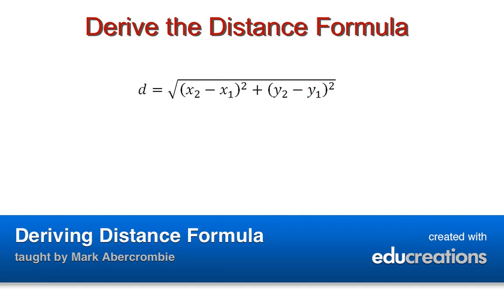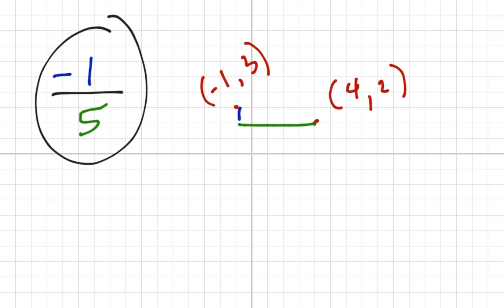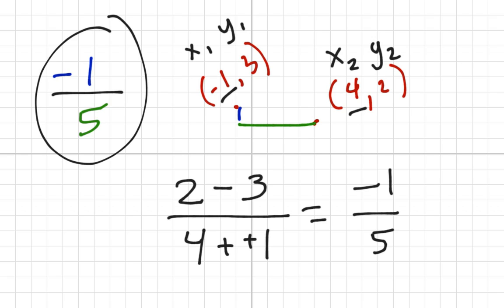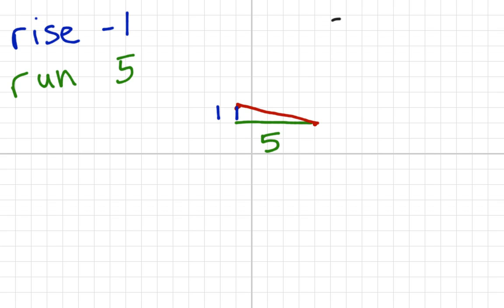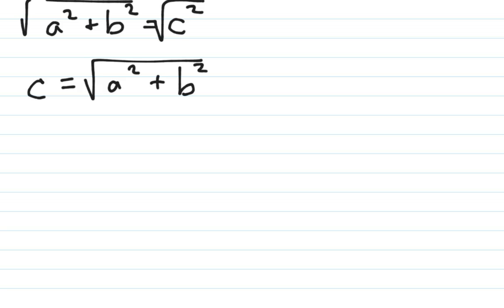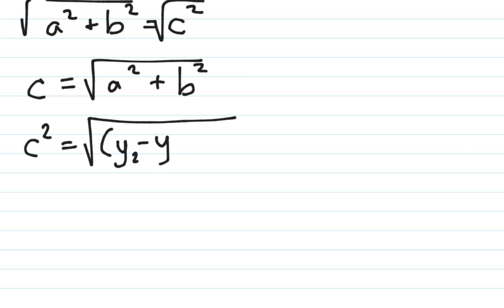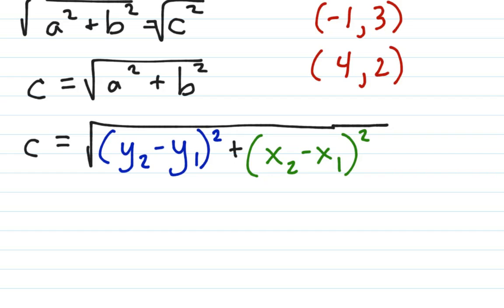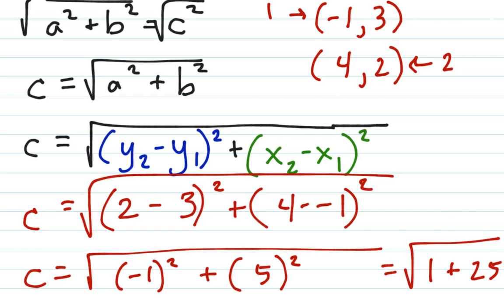Deriving Distance Formula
Understudying how to derive the distance formula. View more lessons